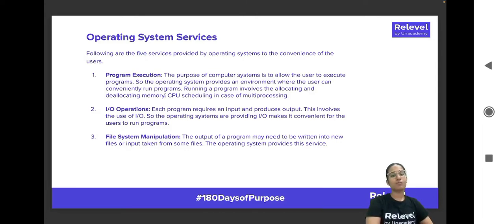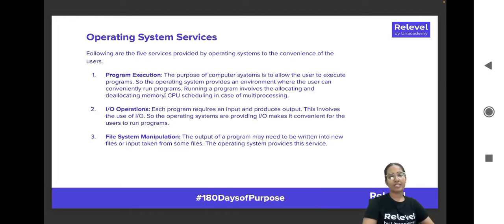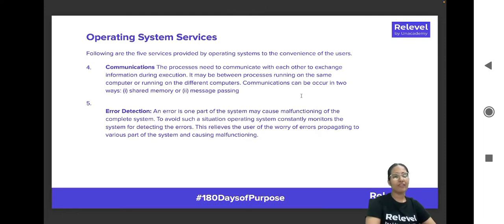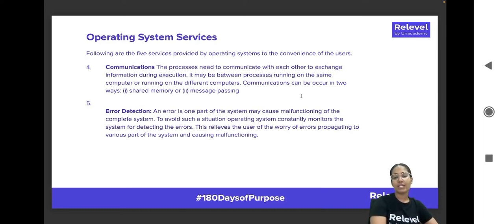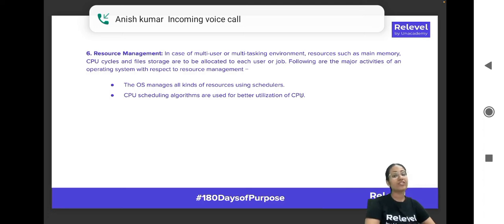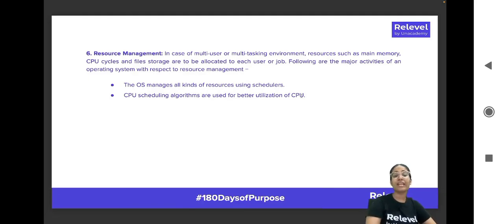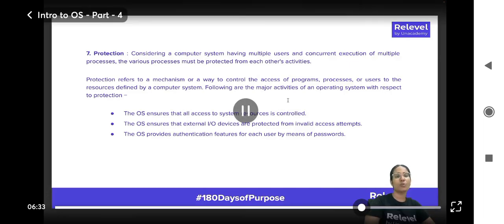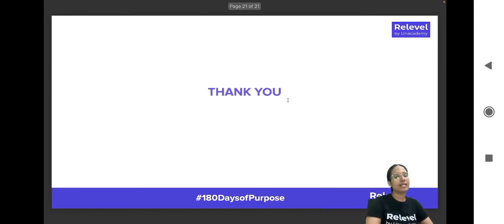OS intro to OS part 4